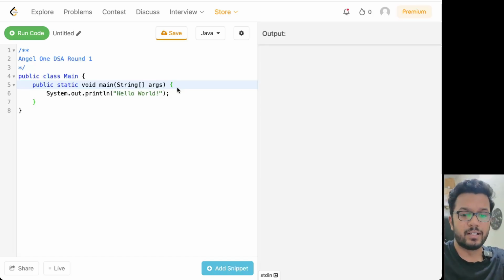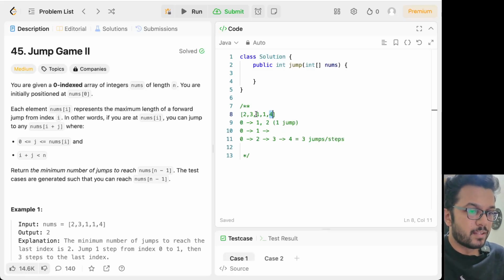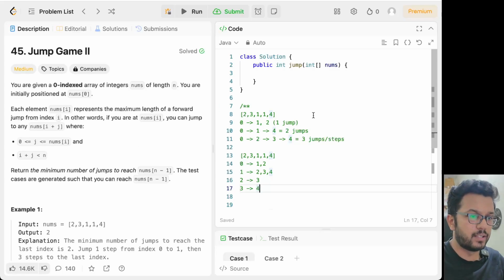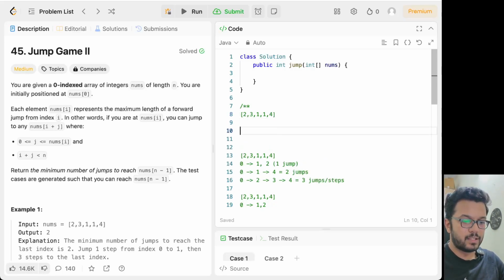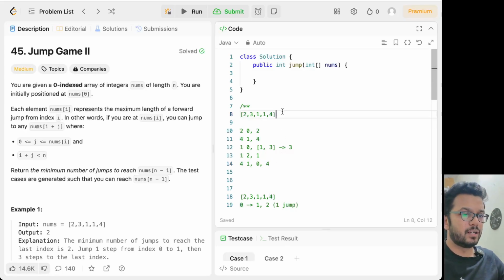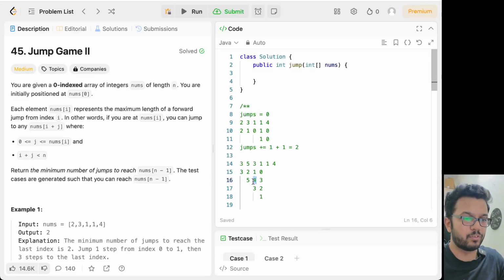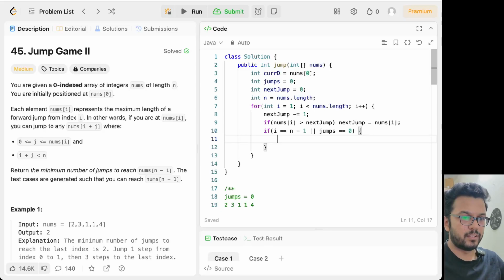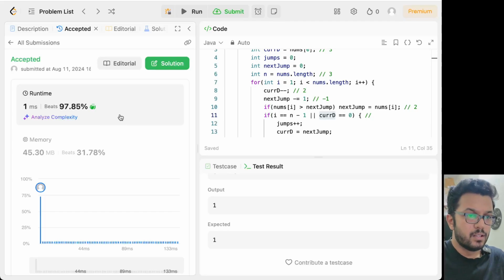Angel One SDE Tech Interview | DS Algo Round 1 | Interview Experience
In this video, my aim is to share my interview experience at Angel One. I shared the Greedy Problem of Jump Game 2 and how to approach such problems during the interview. I have 5yrs+ experience in tech and have taken more than 200 interviews at companies like Amazon, Blinkit. Here I am go give back to the community. I have been a candidate master on Codeforces back in college at NIT Kurukshetra. I would soon be sharing my interview experience at 10+ Indian Tech Companies.